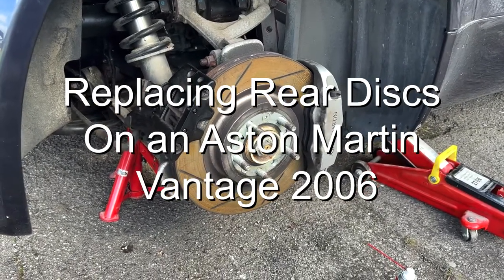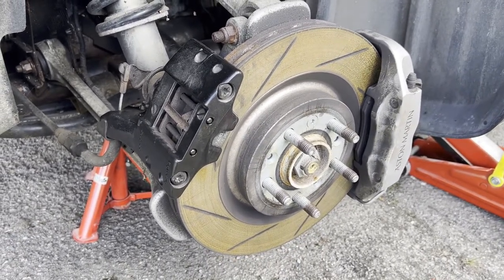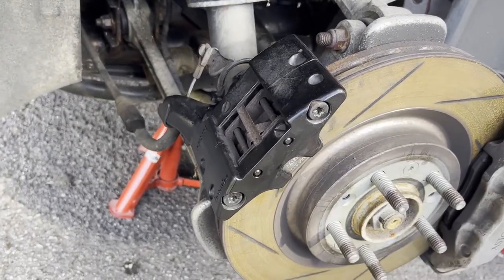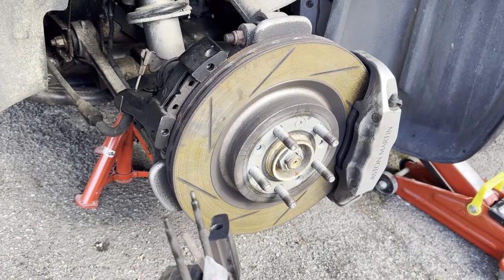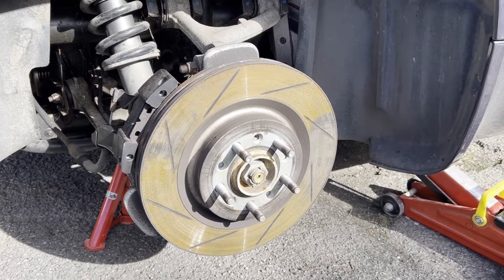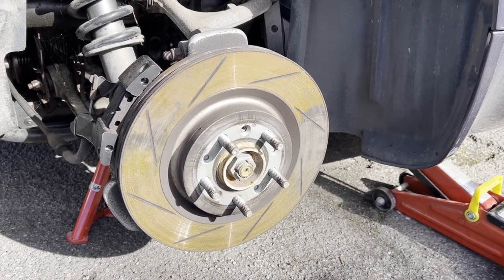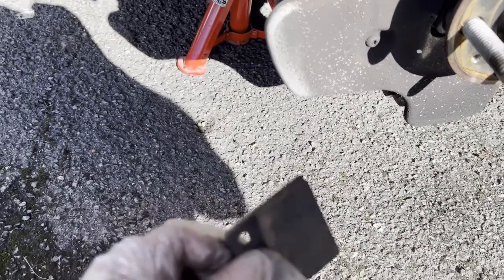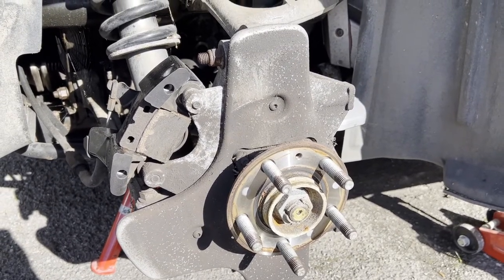Change Rear Brake Discs - Remove Handbrake Calliper Aston Martin V8 Vantage 2006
This is a quick guide to removing the rear handbrake calliper on an Aston Martin V8 Vantage. After deciding to replace the discs on my V8V I thought I'd sare this tip to make the job a little easier. There no need to remove the whole handbrake calliper, which saves worry what to do with the cables, and how to get the pads over a lipped disc. Split the calliper to be able to remove the disc and save a lot of time. Have a look to see the process, its very straight forward.